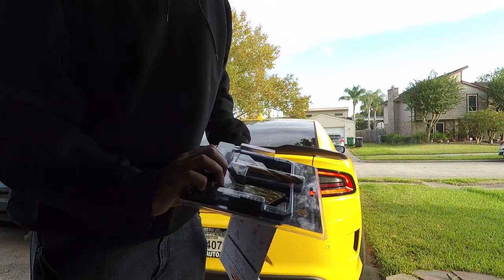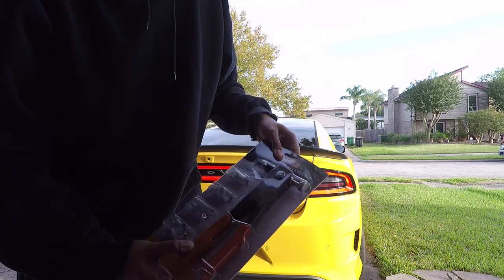Insane Downforce (ZL1 Add-ons Charger Wicker Bill)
Installed the ZL1 add ons wicker bill on my 2017 Charger Scatpack. I had a few issues with the install that mostly came from me not having a clue what i'm doing, but it turned out perfect and I think it looks slick. Now I need to black out the rear to complete the look.

ZL1 Addons Wicker bill STEALTH 2 piece for 2015/17 Charger SRT, Hellcat

ZL1 Addons RivNut Gun 8/32 to 1/4 20

Or you can buy the harbor freight rivnut gun I used for $13 less